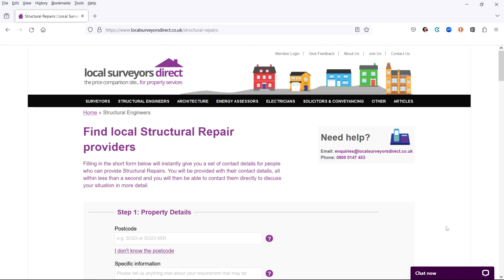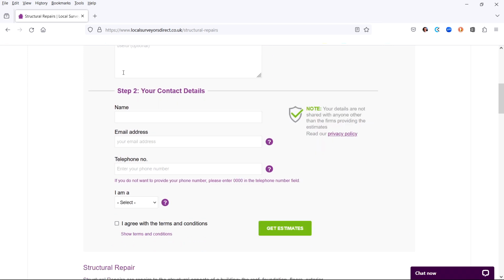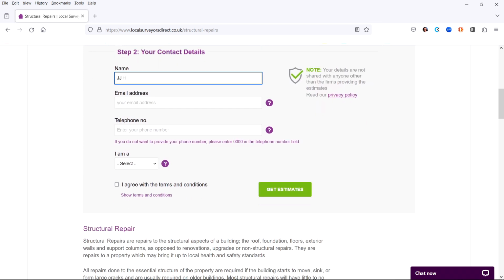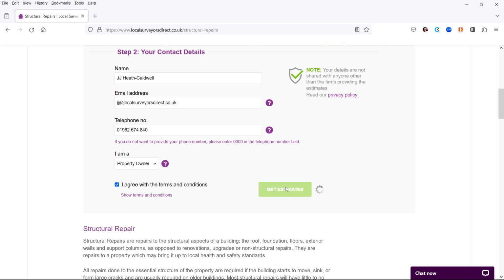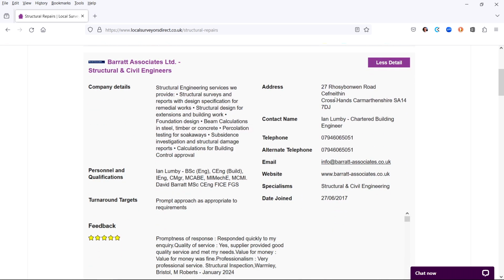LSD Structural Repairs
If you are looking for someone to help with a structural repair to your property, Local Surveyors Direct can instantly provide you with the full contact details of up to 8 experts in your local area